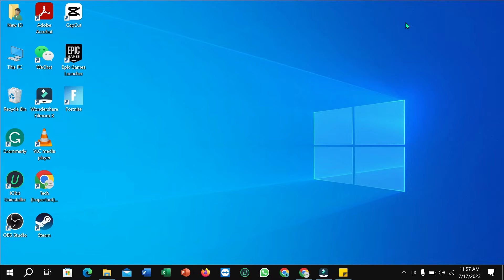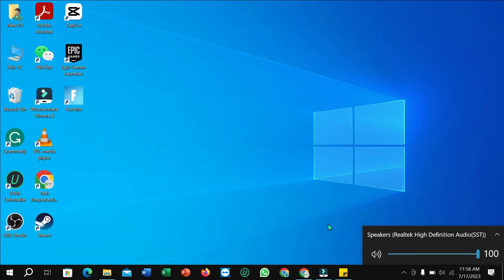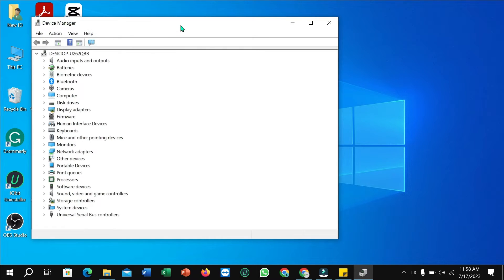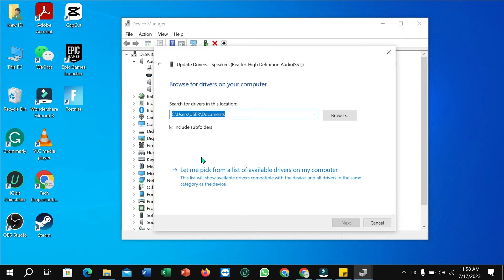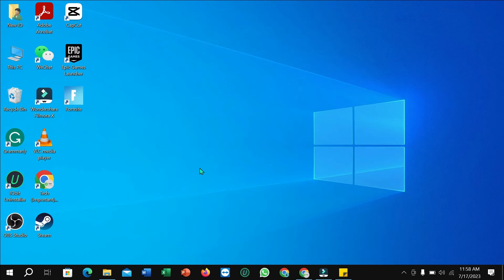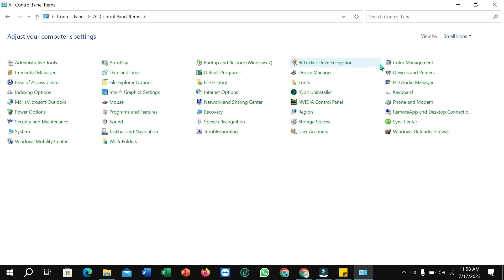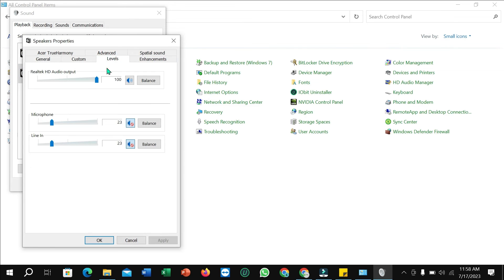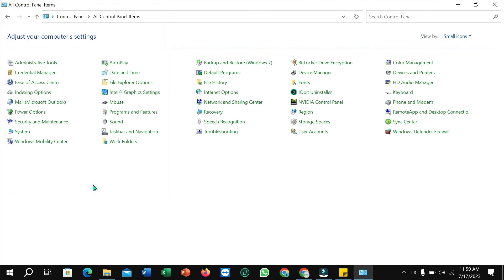How To Fix Headphone Connected But No Output Sound in Windows 11/10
Fix Headphone Connected But No Output Sound in Windows 11/10